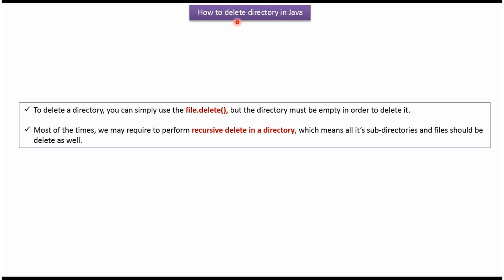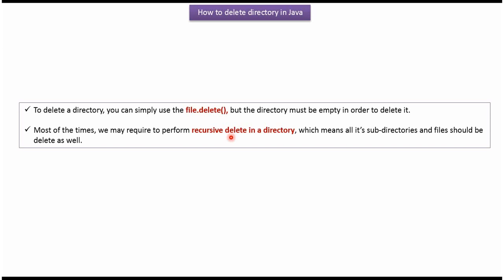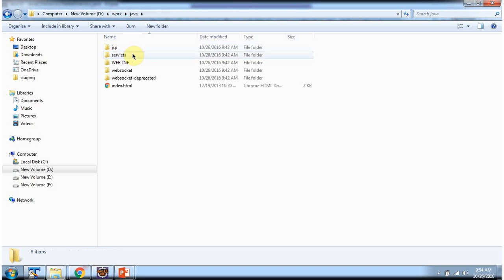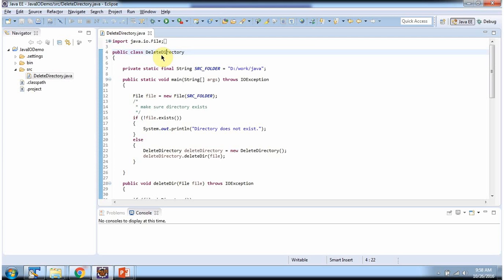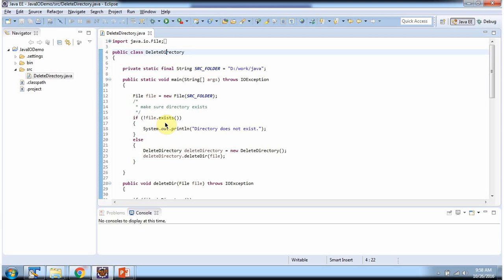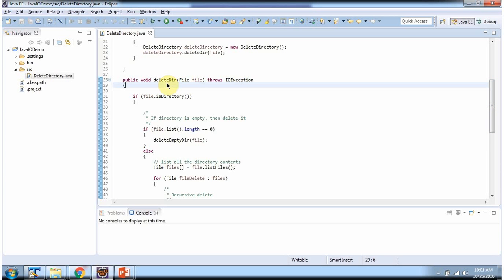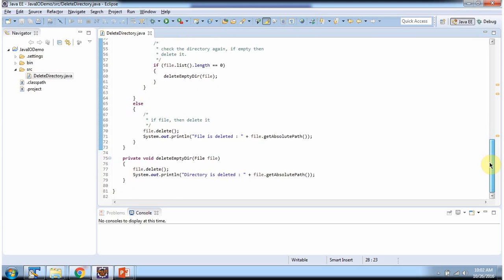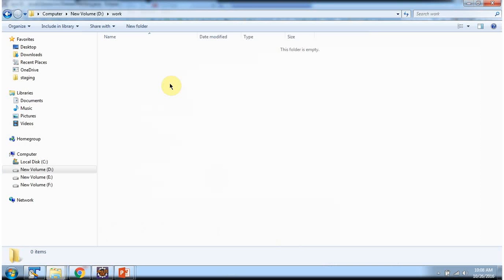How to Delete a Directory Using Recursive Delete in Java? | Java File | Java IO | Java Tutorial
In this Java programming tutorial, you will learn how to recursively delete a directory and its contents programmatically using Java. Deleting directories recursively is a common task in file management, necessary for cleaning up directories containing nested files and subdirectories in Java applications.

### What you will learn:
- **Understanding Recursive Directory Deletion:** Learn what recursive deletion means and why it's important for managing directory structures in Java programming.
- **Java IO Classes Overview:** Get acquainted with the relevant Java IO classes for file operations, including `File` class and recursive algorithms for directory deletion.
- **Recursive Delete Method:** Explore a custom recursive method or using libraries like Apache Commons IO to recursively delete directories in Java.
- **Handling Directory Deletion:** Techniques for safely and efficiently deleting directories and handling errors during the process.
- **Recursive Approach:** Understand the recursive approach to traverse directories, delete files and subdirectories, and then delete the parent directory in Java.
- **Error Handling:** Best practices for managing exceptions that may occur during recursive directory deletion operations.
- **Code Examples:** Step-by-step demonstrations with practical code snippets to illustrate how to delete a directory using recursive delete in Java.
- **Common Use Cases:** Real-world scenarios where recursive directory deletion is necessary, such as cleaning up temporary directories, uninstalling applications, or managing storage space.

Whether you're new to Java programming or looking to enhance your file management skills, this tutorial will equip you with the knowledge and techniques to effectively delete directories recursively in Java.

How to delete the directory using recursive delete in Java? | Java File | Java IO | Java Tutorial